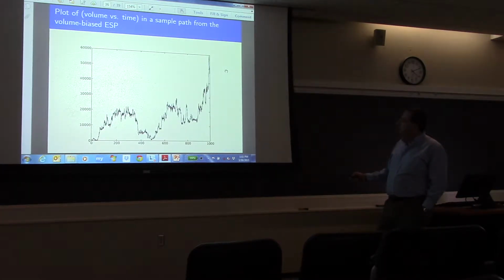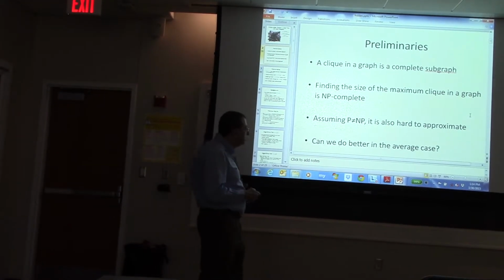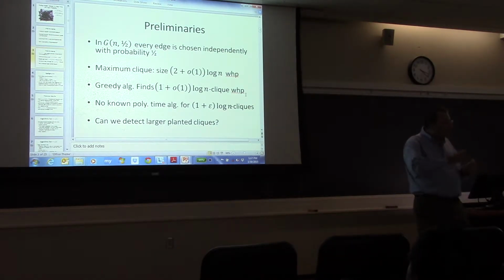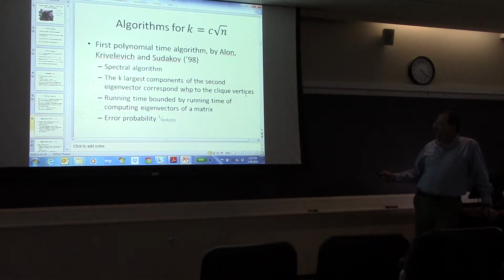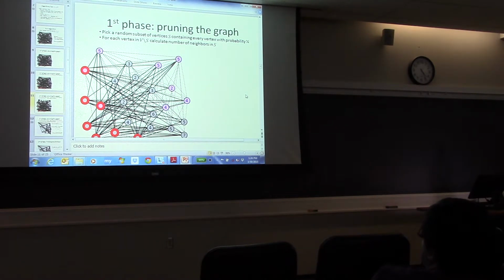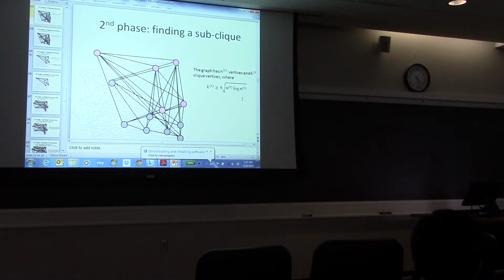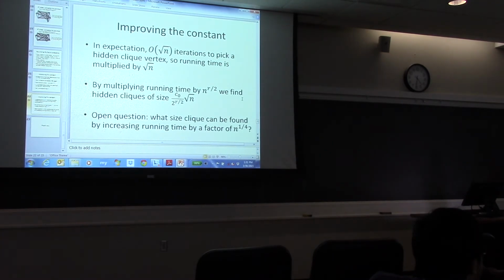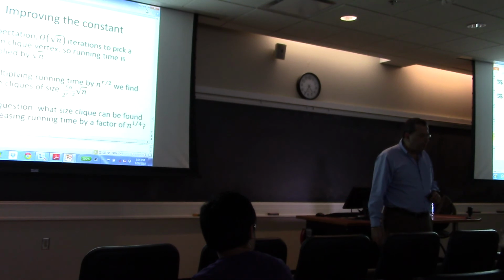Hotelling Lecture by Yuval Peres at Dept of Statistics and Operations Research, UNC, part 2 of 4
Yuval Peres (Microsoft Research) talking about "Local Partitioning and hidden Cliques in Massive Graphs" at 2015 Hotelling Lecture, Department of Statistics & Operations Research, University of North Carolina at Chapel Hill